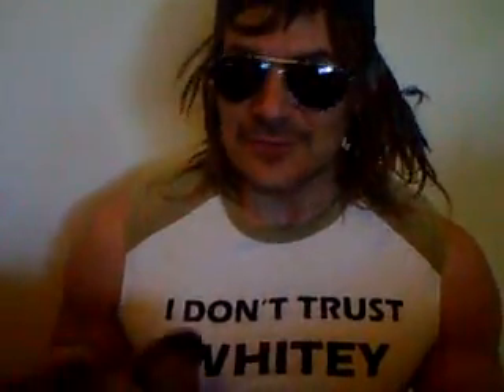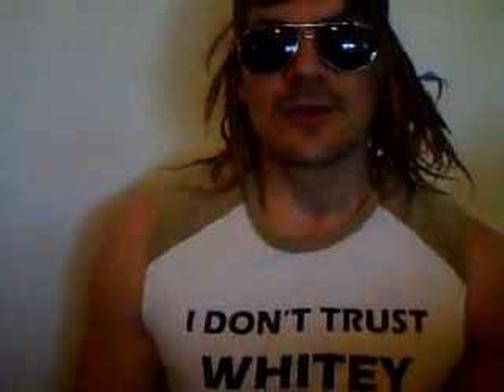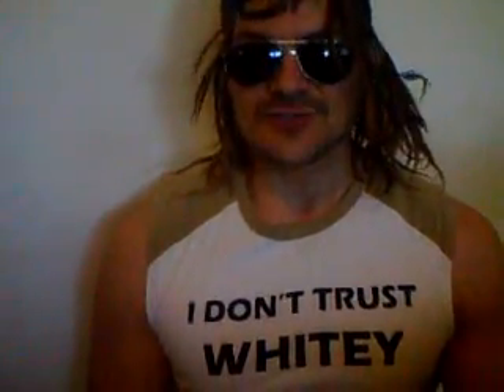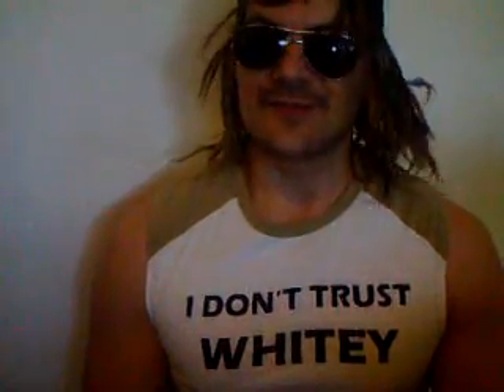2011 Bowman Draft Picks HOT PACK (auto/relic)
Today I opened the first (and only) pack of 2011 Bowman Draft Picks & Prospects Baseball cards.  The checklist is not appealing to me. BTW, odds on hitting this Bryce Harper card are 1:23,660 :)